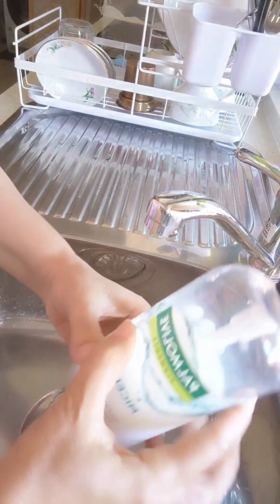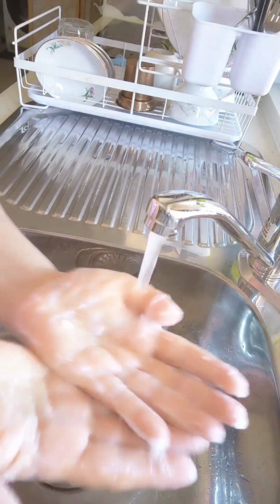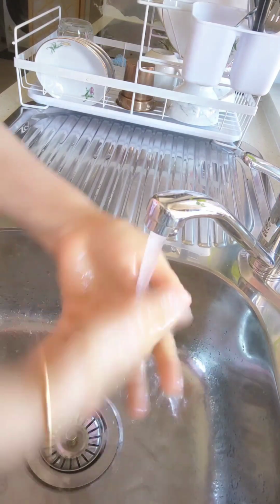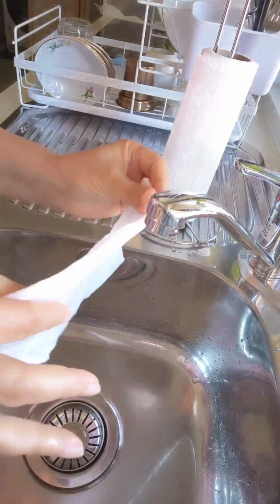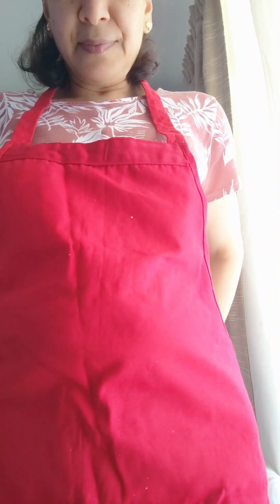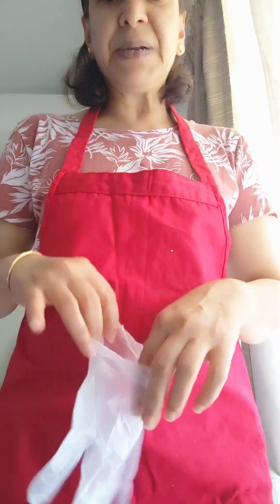in kitchen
For students looking for guidance to the hospitality unit SIT X 500 on Hygienic practices for food.